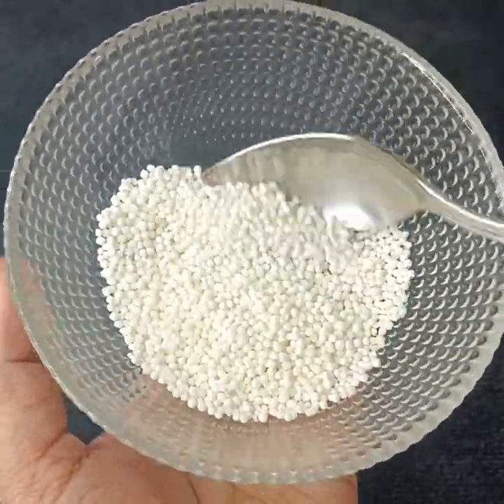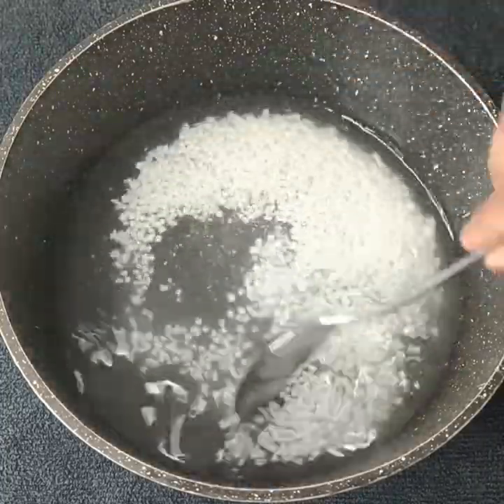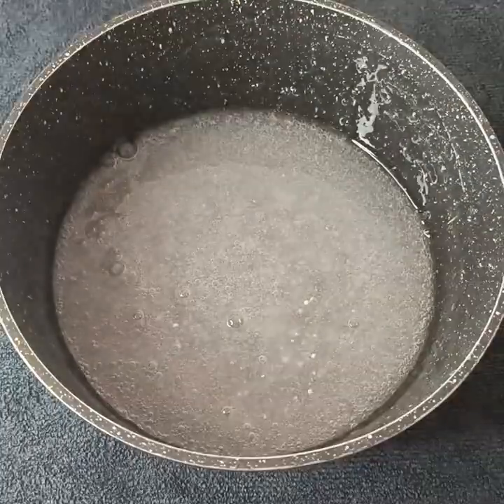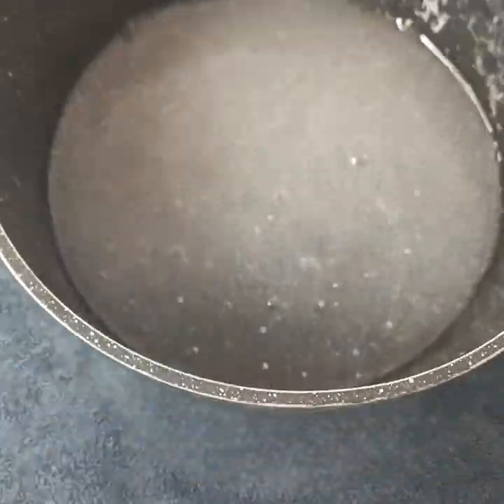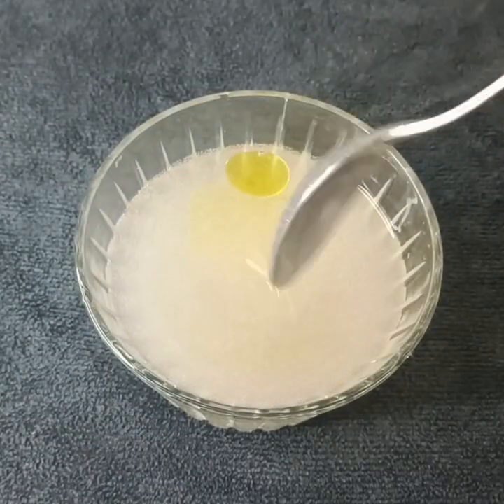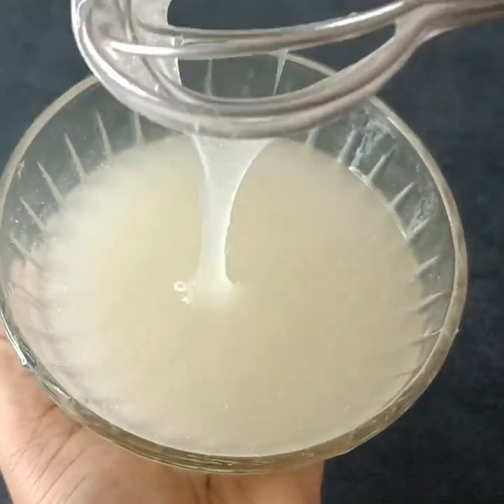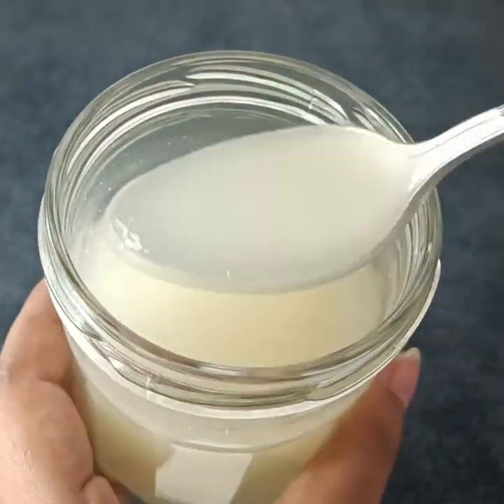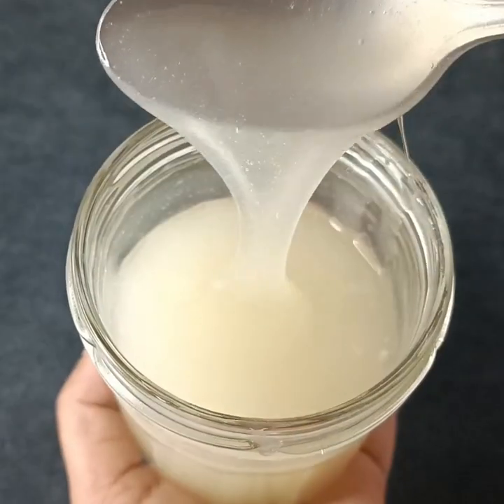অল্প খরচে ঘরে বসে চুলকে রিবন্ডিং করুন স্ট্রেইট সিল্কি ও সাইনি চুল পেতে।💥Hair Rebounding at home.